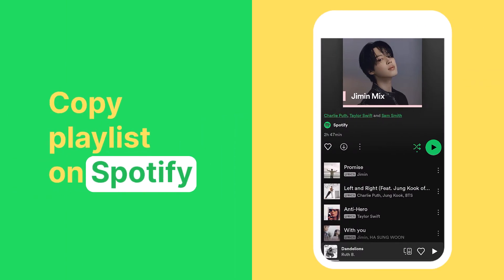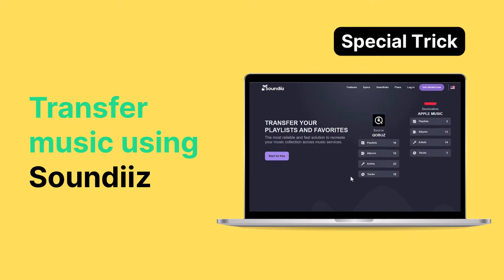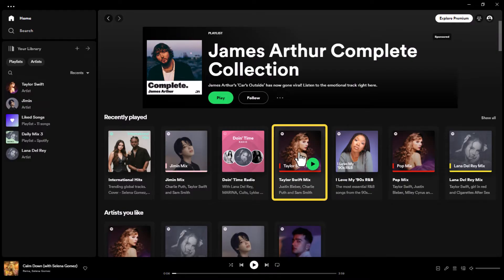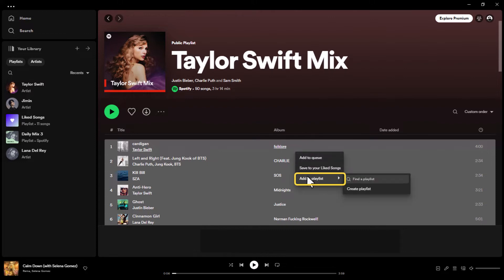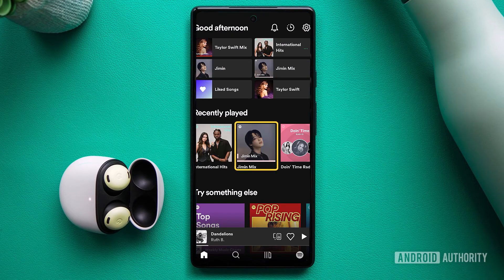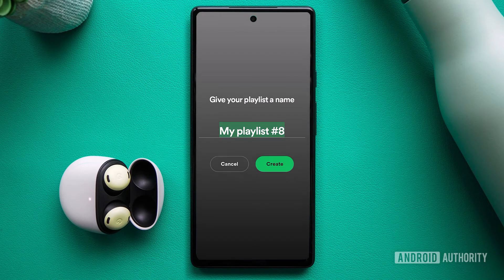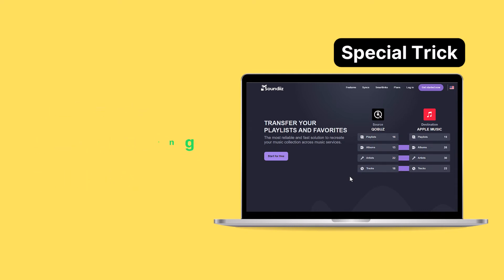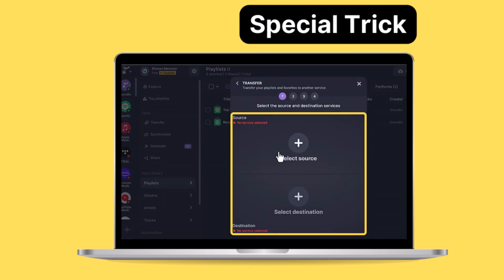How to copy a playlist on Spotify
Creating a copy of your favorite Spotify playlist is a simple process, whether you're on your desktop or mobile device. Here's how to do it:

💻 On desktop:
1. Open the Spotify desktop app and go to the playlist you want to copy.
2. Press CTRL+A (Windows) or Command + A (Apple) on your keyboard to highlight all of the songs in the playlist.
3 Right-click anywhere on the highlighted songs and hover your cursor over "Add to playlist4. Click on "Create Playlist" to make a copy of that playlist.

Note: The "Add to new playlist" button has recently been replaced with "Create playlist."

📱 On mobile:
1. On the Spotify mobile app, go to the playlist that you want to copy.
2. Tap the three-dot icon underneath the title of the playlist, then select "Add to another playlist."
3. Press the "New Playlist" button at the top of the next page.
4. This will allow you to create a copy of that playlist.

That's it! By following these easy steps, you can quickly make a copy of your favorite Spotify playlist on both desktop and mobile devices.

0:00 Introduction
0:17 Copy a playlist on desktop
0:40 Copy a playlist on mobile
0:53 Transfert a playlist from one streaming platform to another